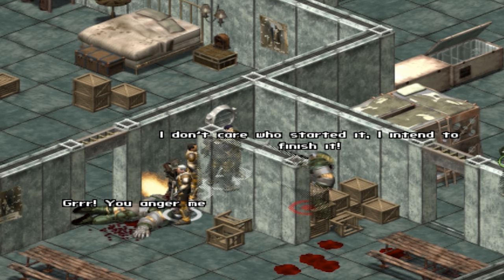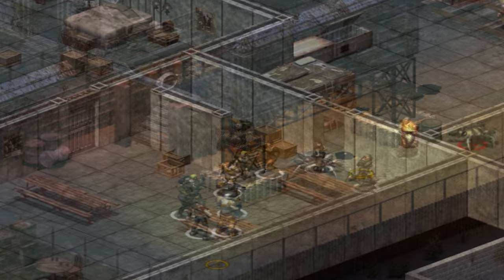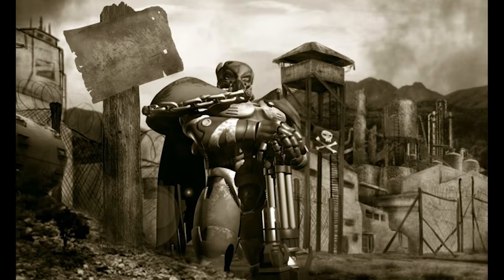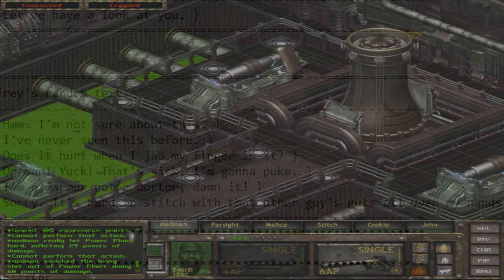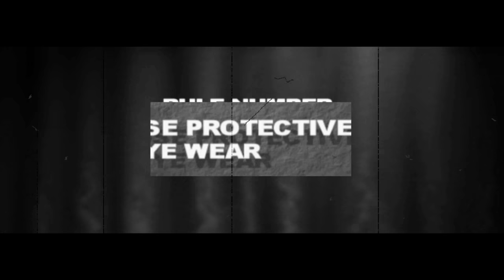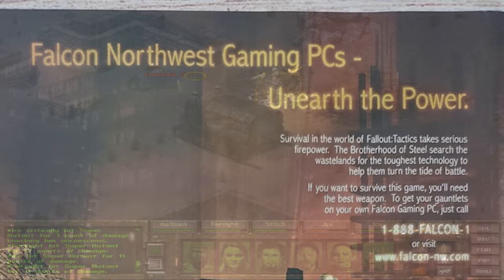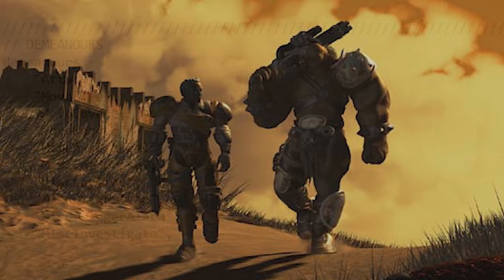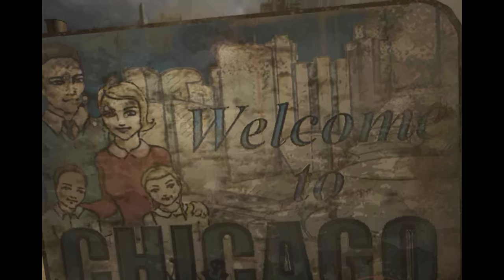Fallout Tactics Cut Medic System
Episode 6 of FT: The Cutting Room Floor, an in-depth investigation into the cut content, design and development of Micro Forte's Fallout Tactics. In today's episode we take a look at unused medic NPCs, a cut medical officer system, the scrapped repair bot, AI behavior and hidden descriptions for NPCs like Celsius, Timothy, Jeffery, Hyland and Blythe!